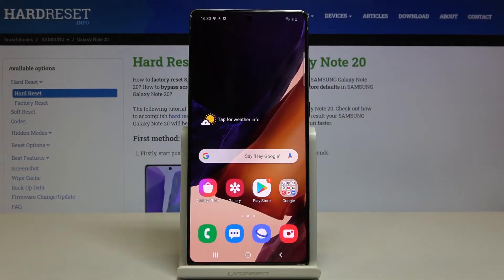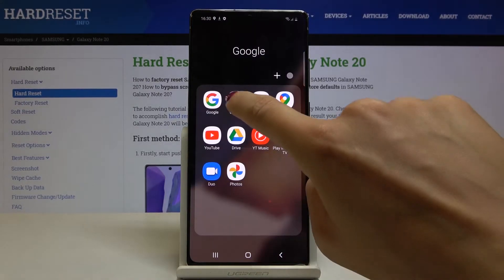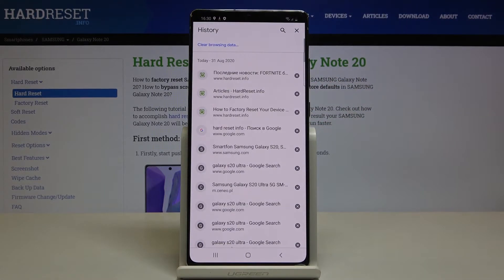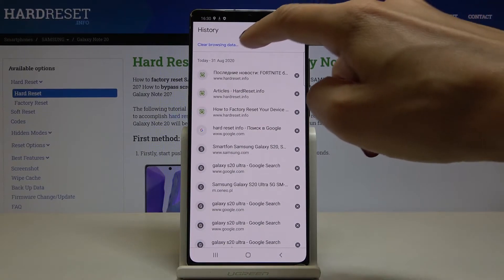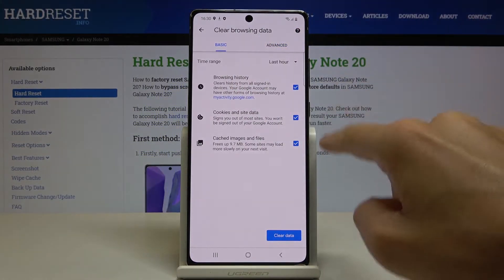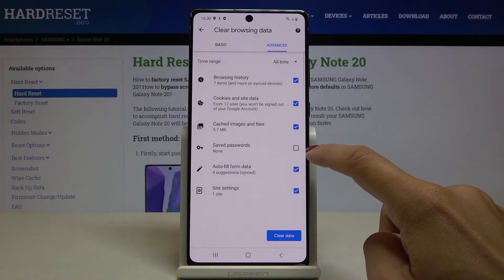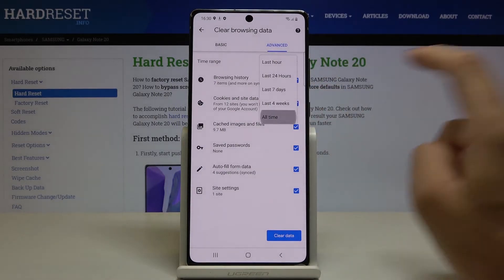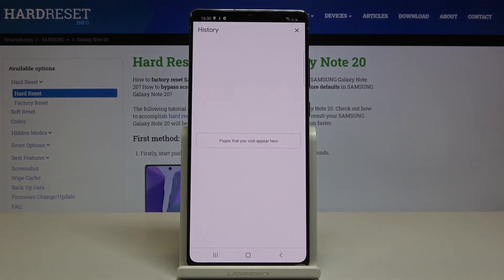How to Clear Browsing Data on SAMSUNG Galaxy Note 20 – Delete Chrome History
In the attached tutorial, we teach you how to clear browsing data in SAMSUNG Galaxy Note 20. If you would like to erase the list of visited webpages, find out the uploaded video guide and learn how to get access to the chrome settings and clean up browser data in SAMSUNG Galaxy Note 20 successfully. Let’s follow our video guide and smoothly delete the browser visited webpages and cookies. Visit our HardReset.info YT channel and discover many useful tutorials for SAMSUNG Galaxy Note 20.

How to clear browser history in SAMSUNG Galaxy Note 20? How to delete browser data in SAMSUNG Galaxy Note 20? How to clear cookies in SAMSUNG Galaxy Note 20? How to clean up browser data in SAMSUNG Galaxy Note 20?